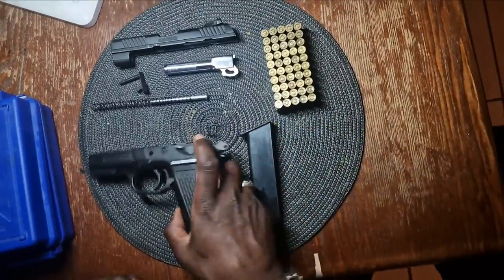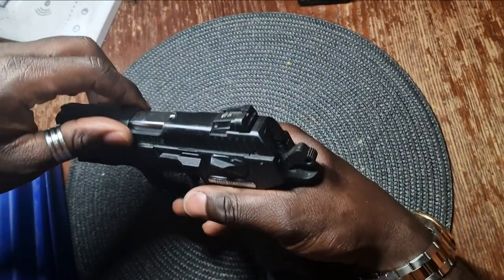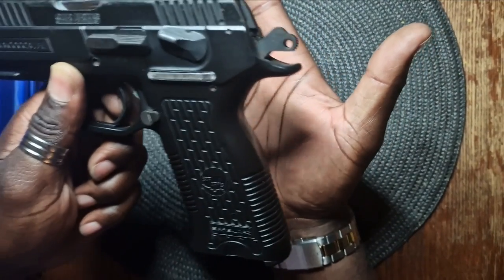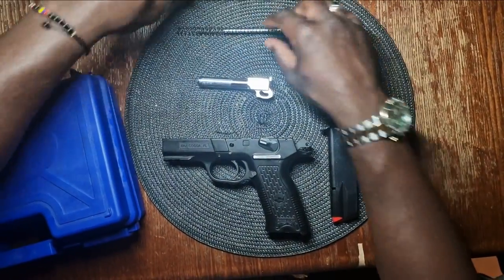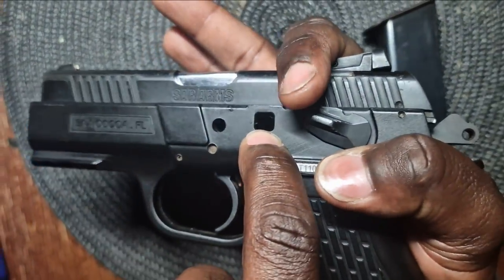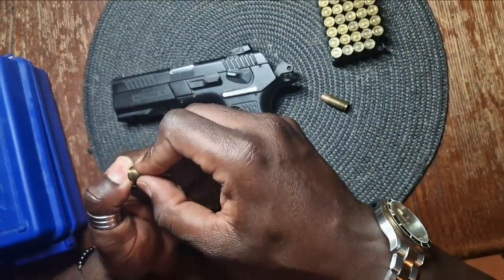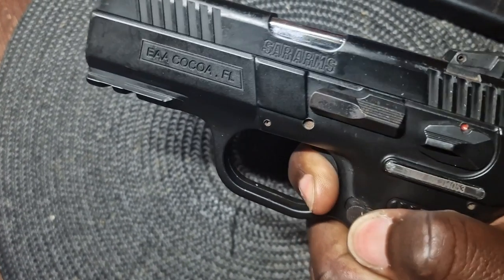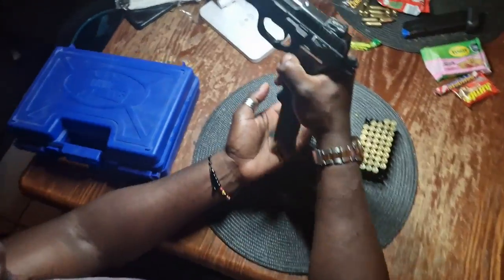Gun Safety Assembly And Disassembly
Weapon used : Sar Arms K2P -  9mm  (turkish firearm)